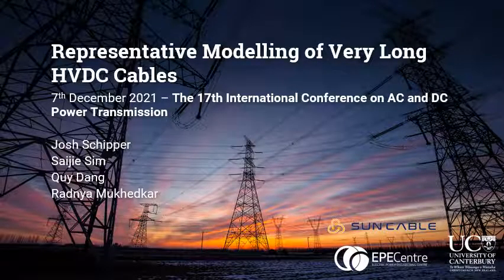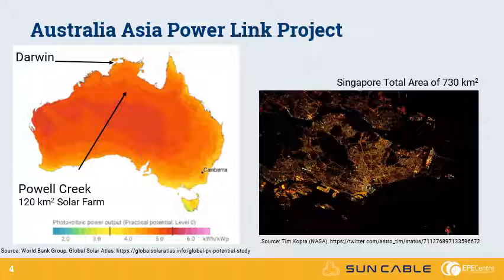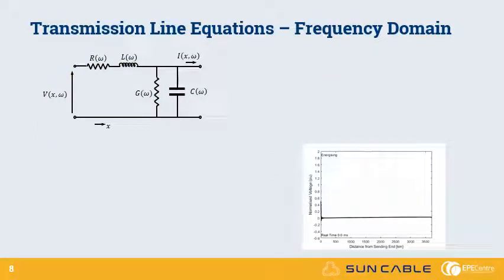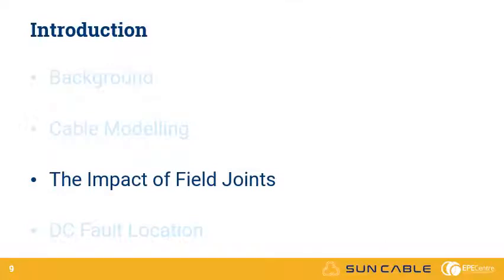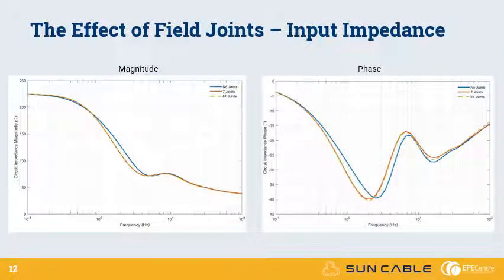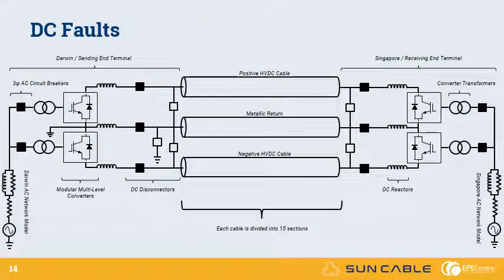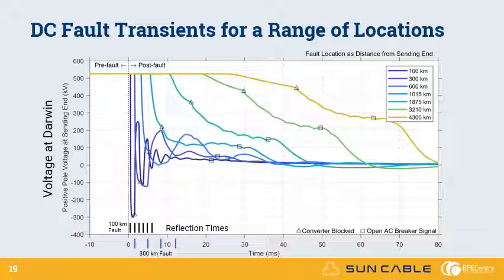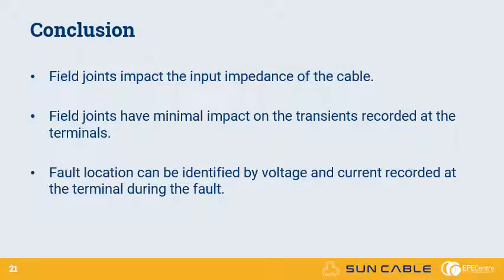Representative Modelling of Very Long HVDC Cables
Presented at the 17th International Conference on AC and DC Power Transmission - 7 to 8th December 2021

Josh Schipper
Saijie Sim
Quy Dang
Radnya Mukhedkar